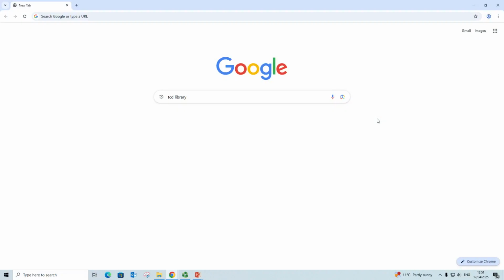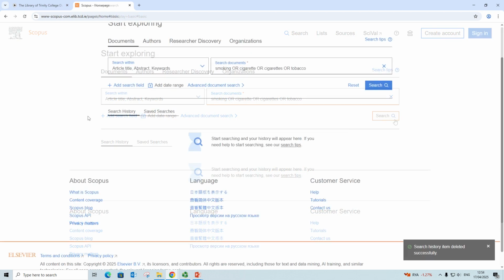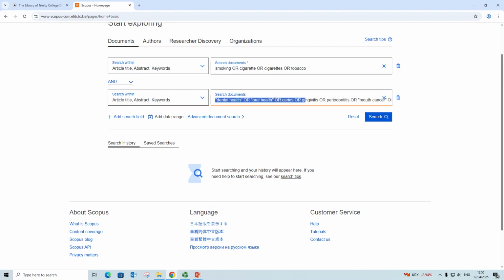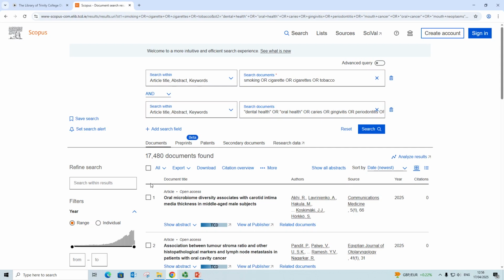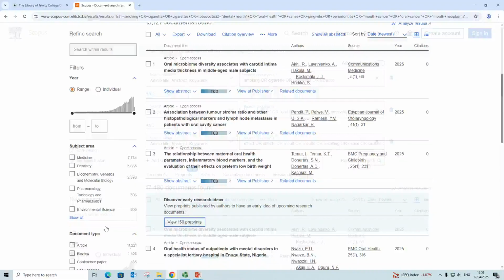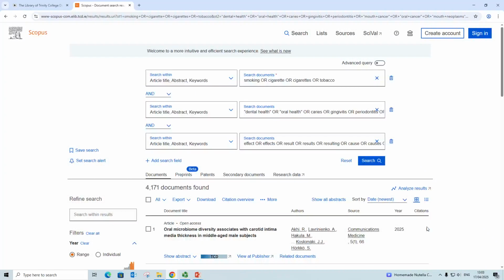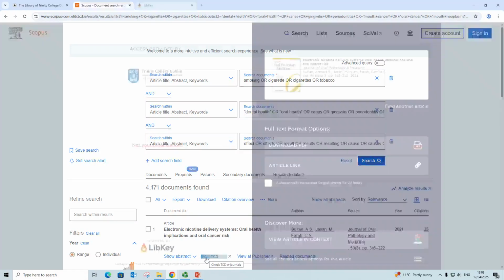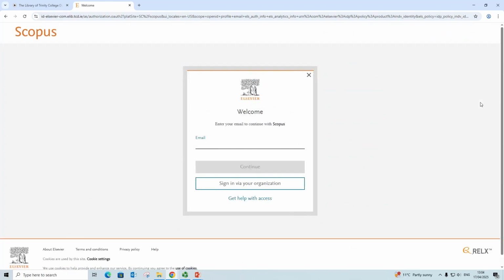DDUH Library How to find an article on a topic in Scopus